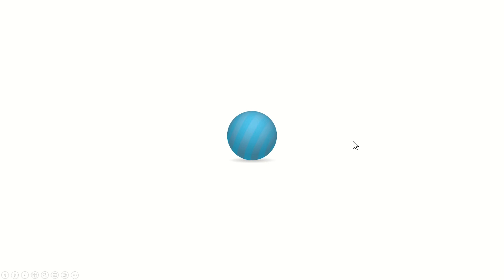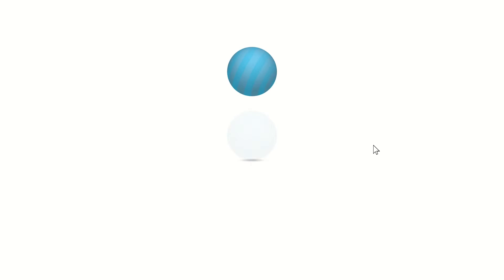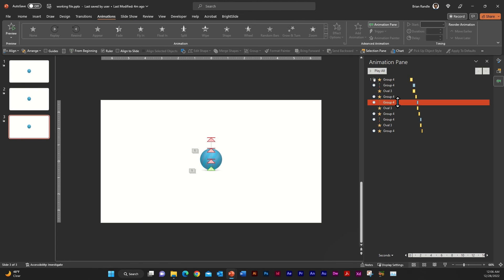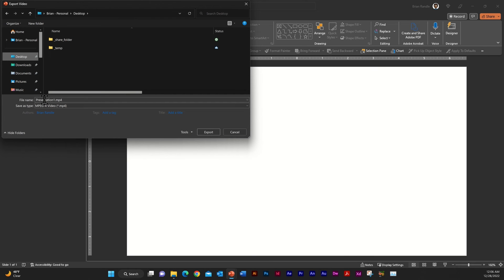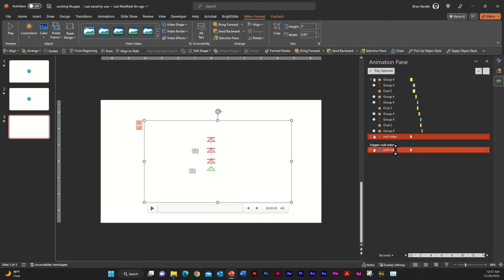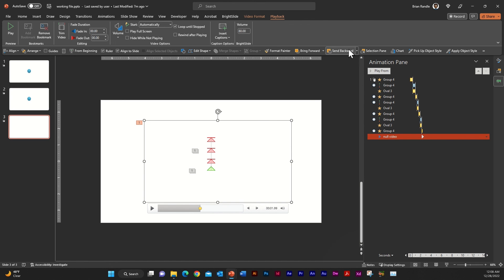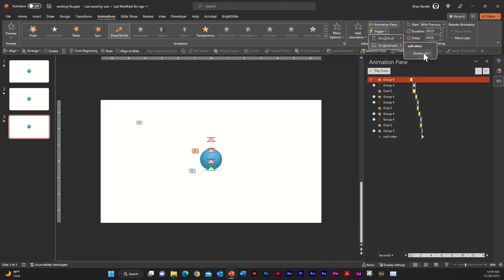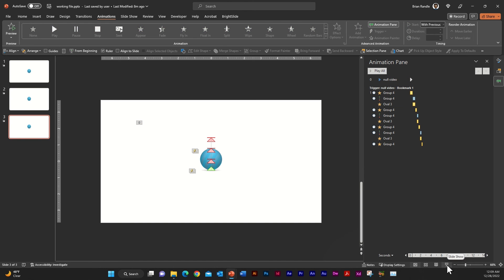PowerPoint advanced animation looping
This is an advanced method of looping animations with a delay continuously on a slide. This is helpful for creating dynamic animations that loop independent of the presenter's control.